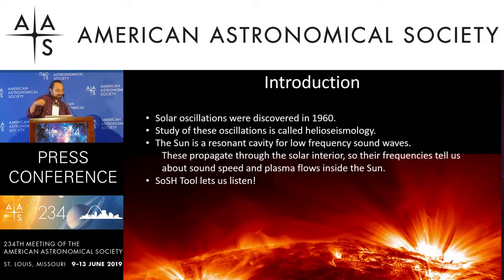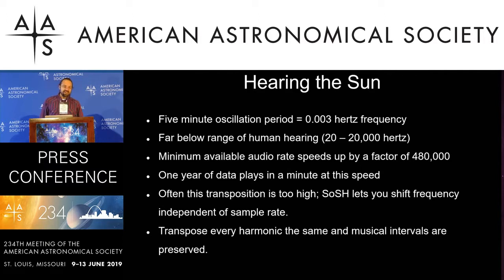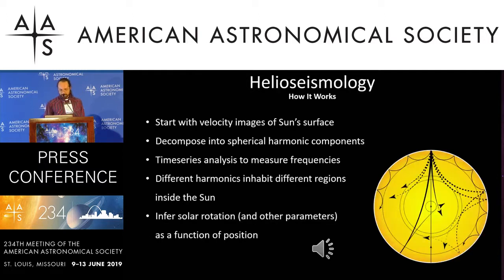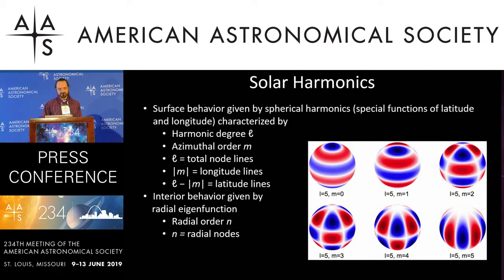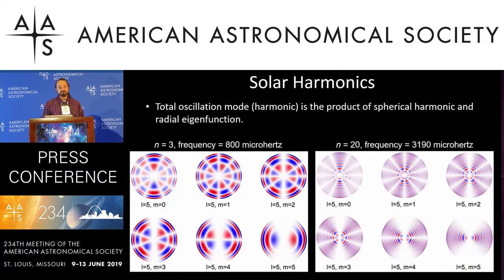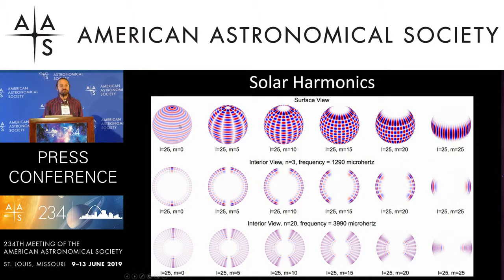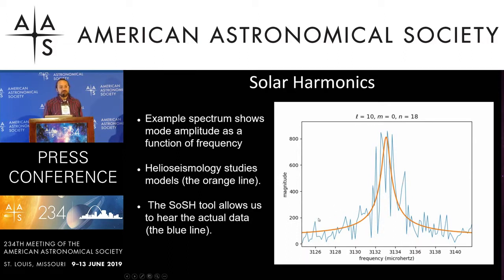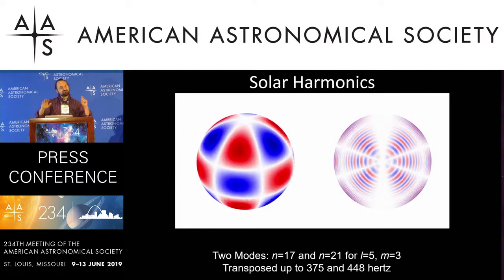Introducing Solar Harmonics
An excerpt from a press conference held at the 234th meeting of the American Astronomical Society.